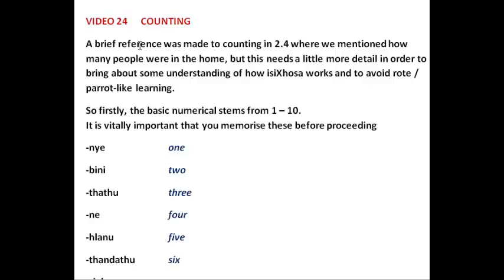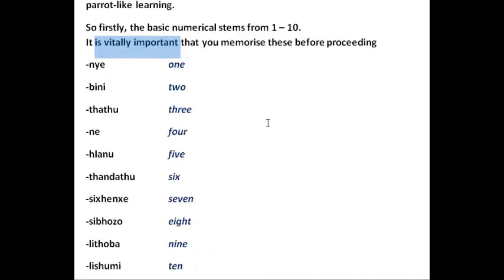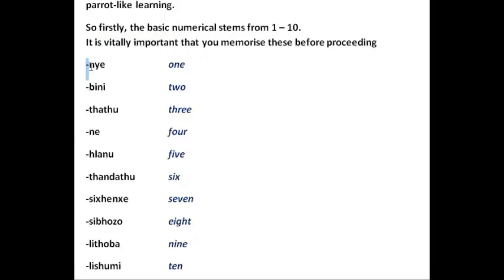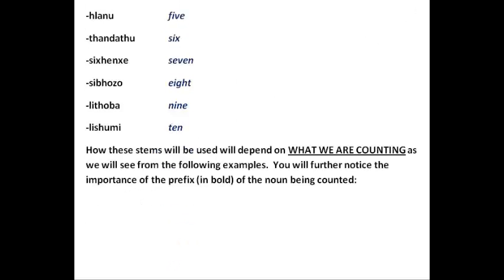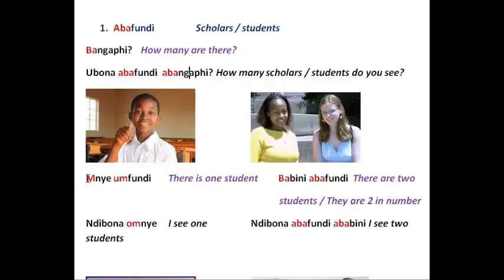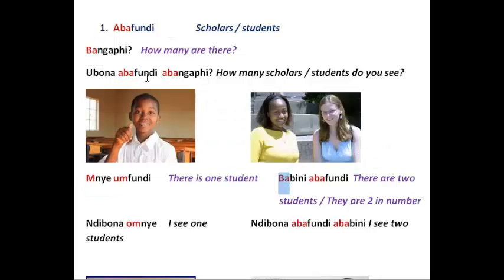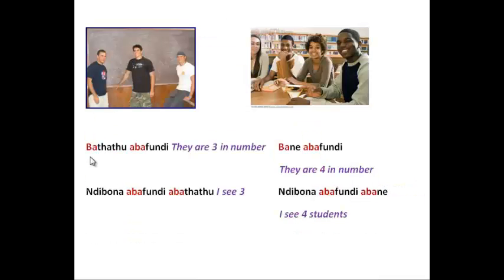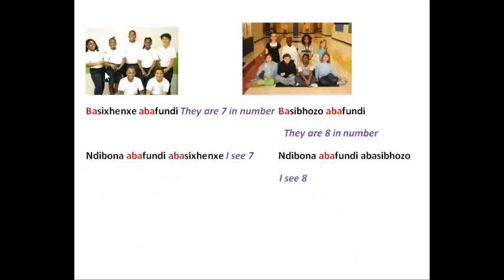GENERAL PHRASES 24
Introduction to counting
Counting people